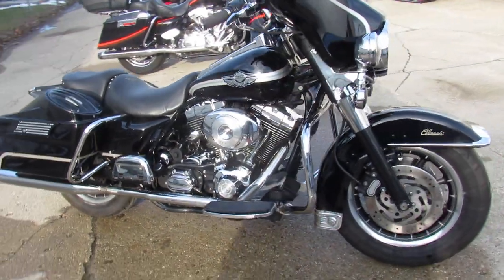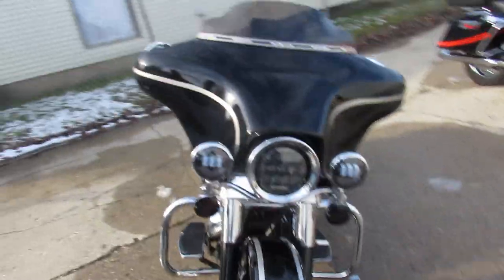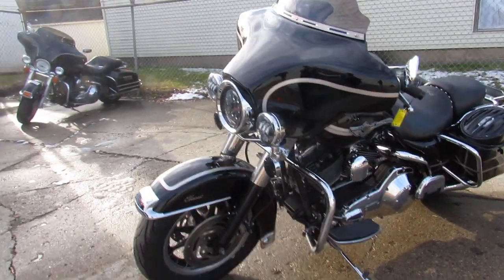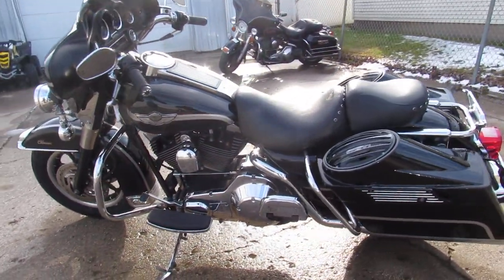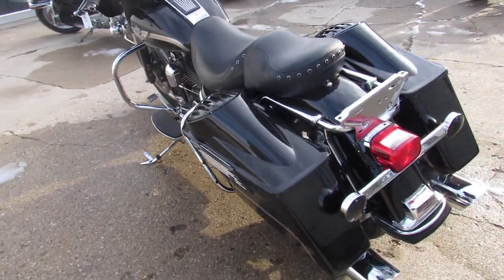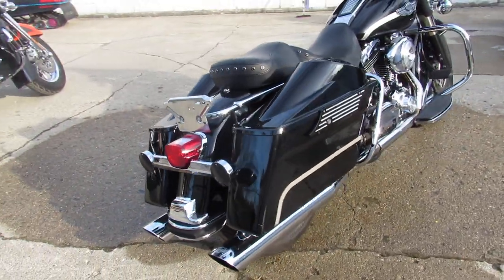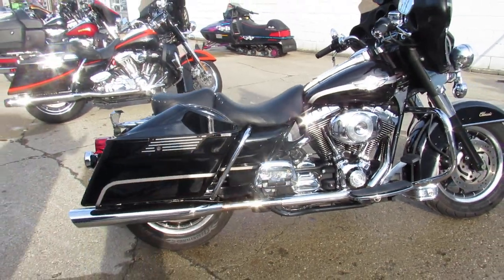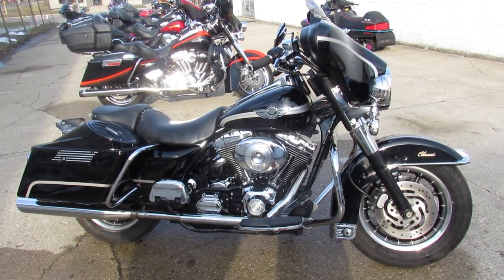2003 Harley 100th Anniversary Electra Glide FLHTCI U5066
2003 Harley 100th Anniversary Electra Glide FLHTCI U5066